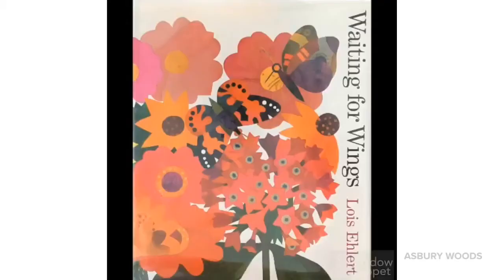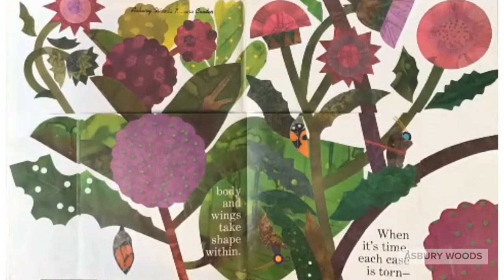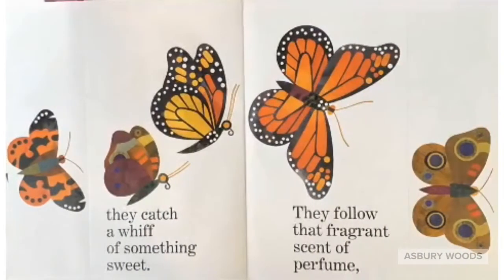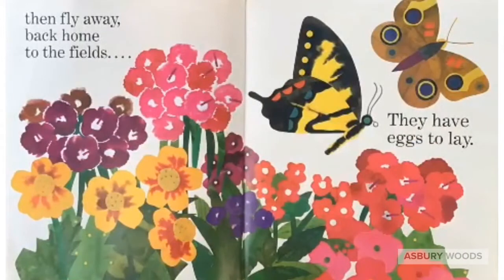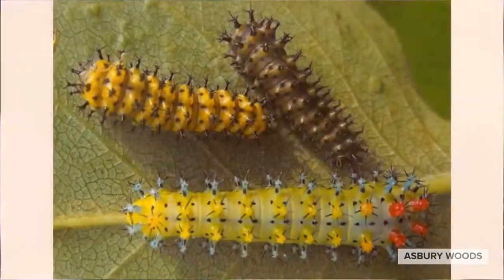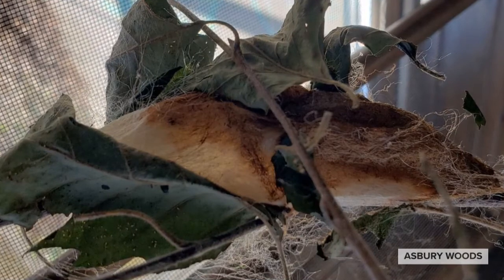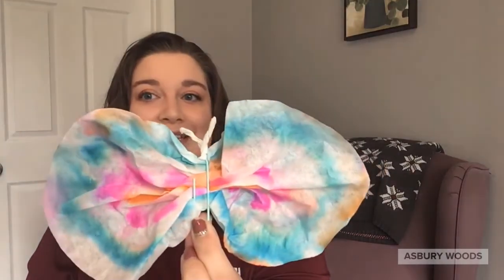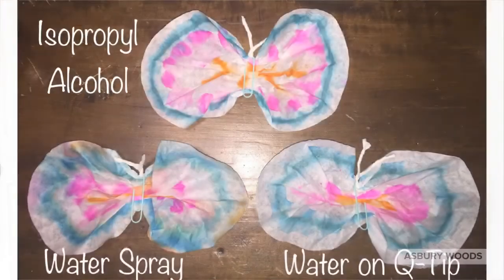Virtual Visits | Waiting for Wings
In this Virtual Visit, we will read Waiting for Wings by Lois Ehlert and learn about the cecropia moth. We'll make a butterfly using a coffee filter. For the craft, you will need coffee filters, markers, water or rubbing alcohol, cotton swabs or a spray bottle, and clothespins.